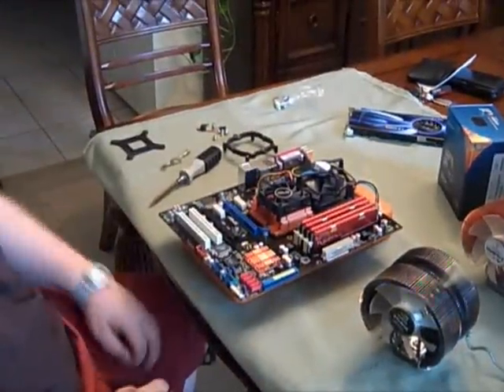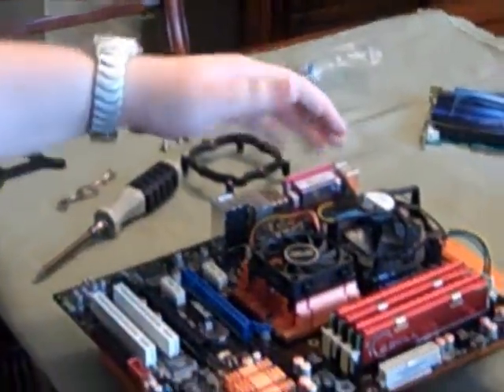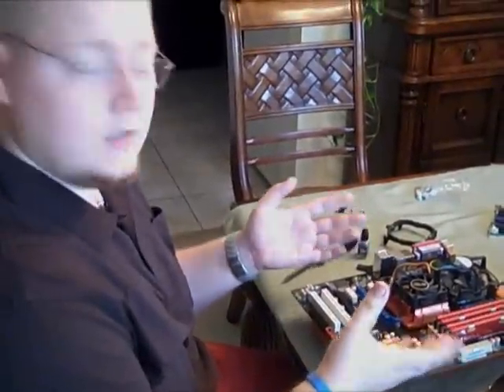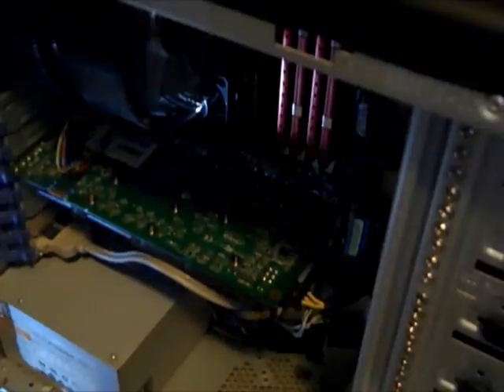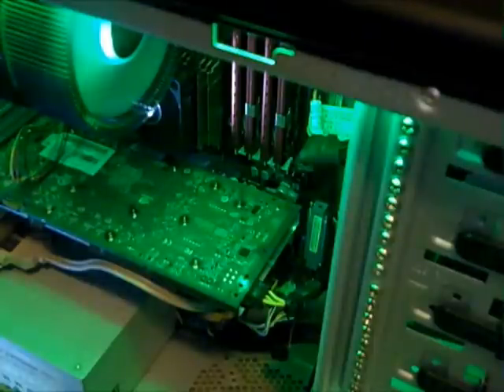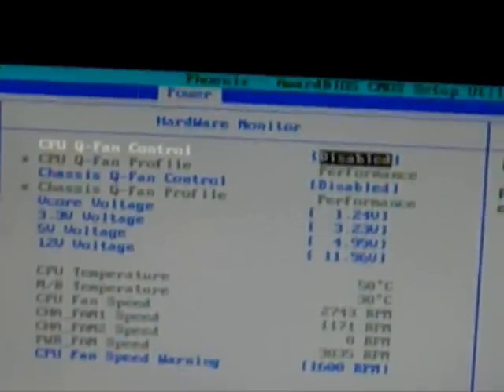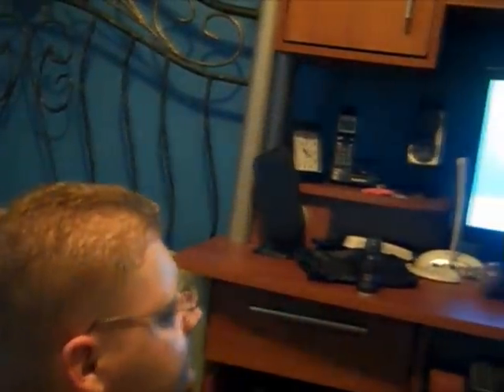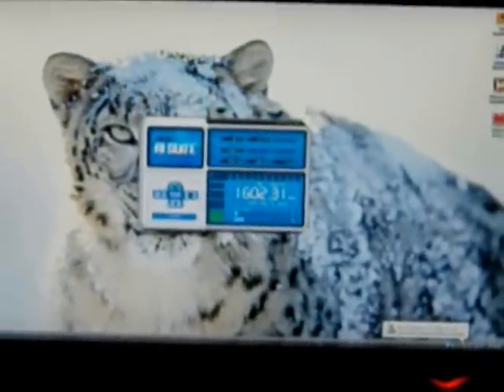My New Build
Hey guys, back again w/ another vid. Been a little while. Hope you guys like the vid.

Asus P5N-D
Intel Core 2 Duo E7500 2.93Ghz
Zalman 9700NT CPU cooler
G.Skill 4gb DDR2 800 Memory
Vista Home Premium
500GB WD GP HDD